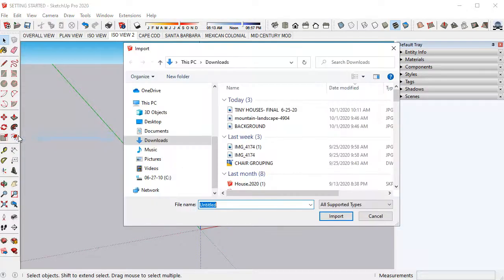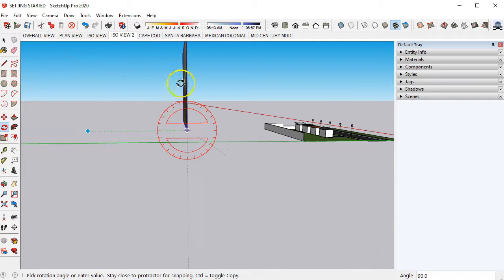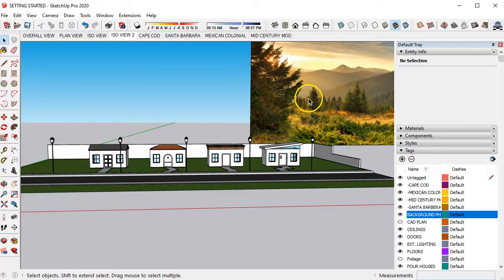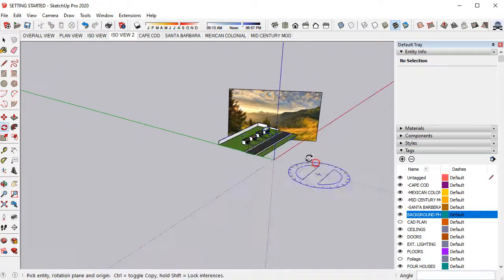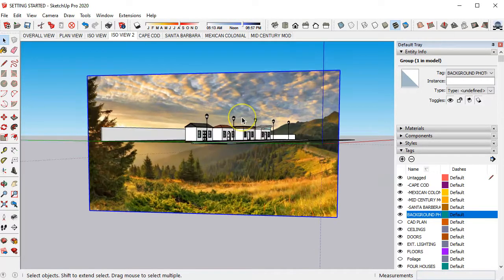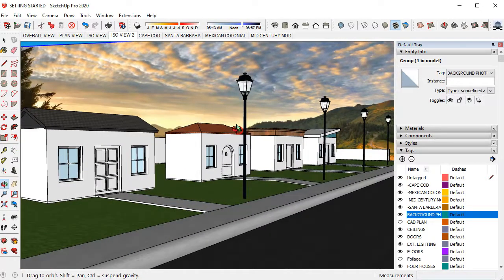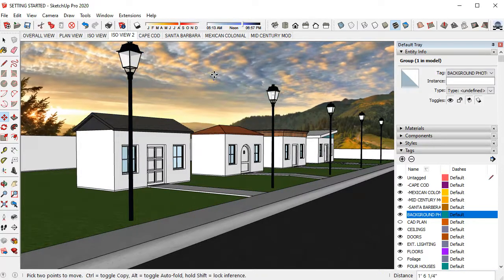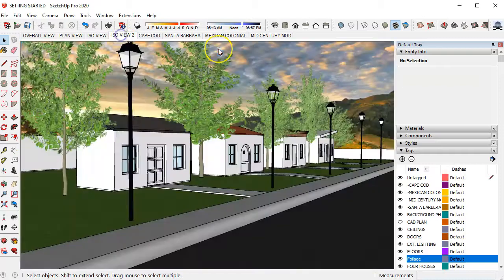STEP 21: BACKGROUND PHOTO